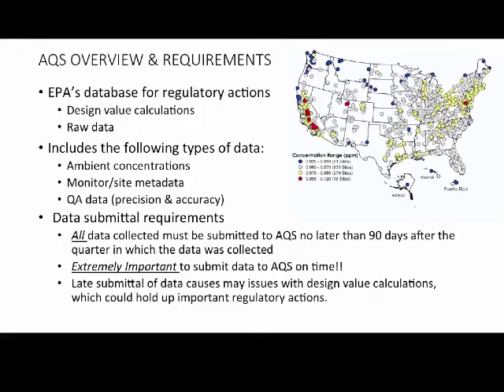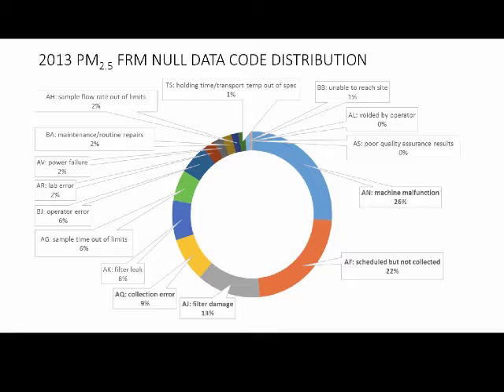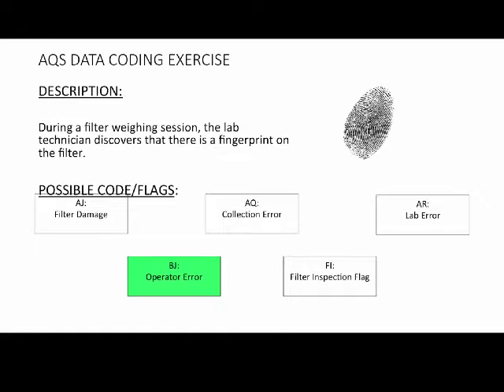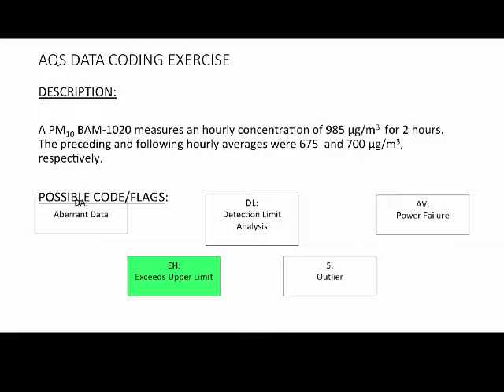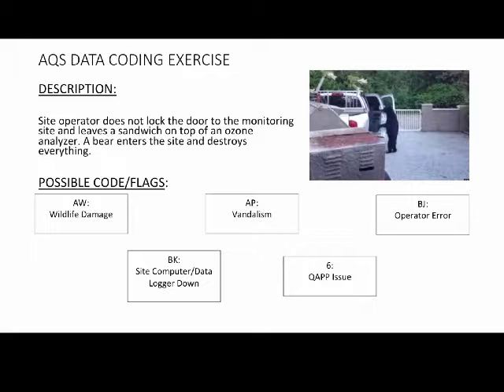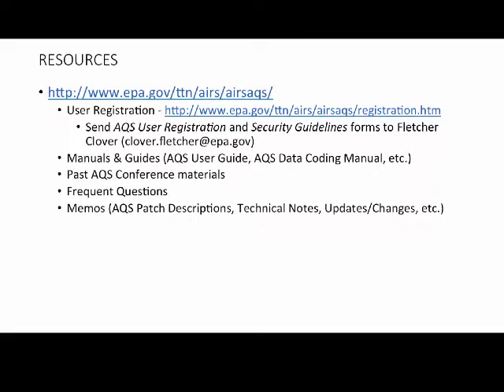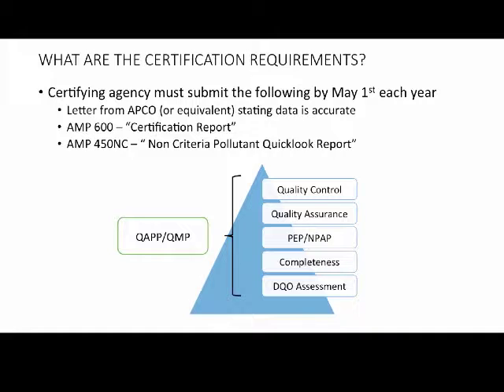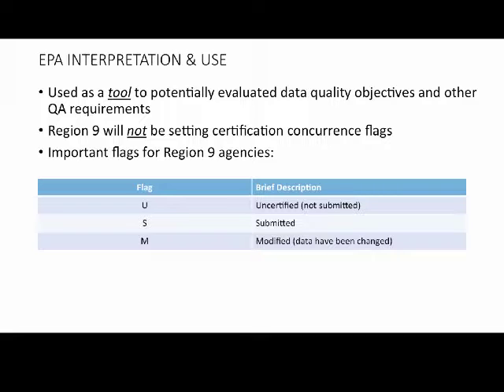Day 2: Data Management - AQS Summary